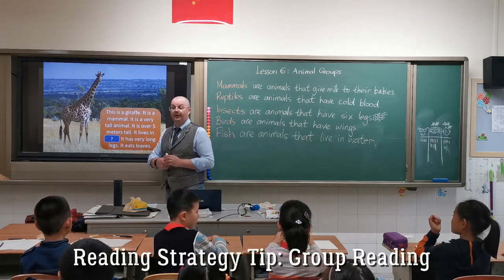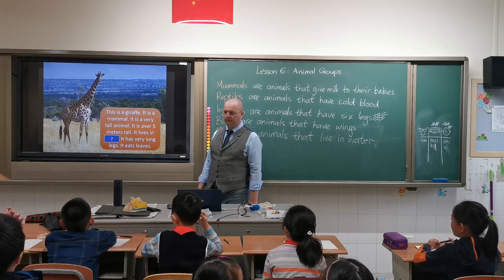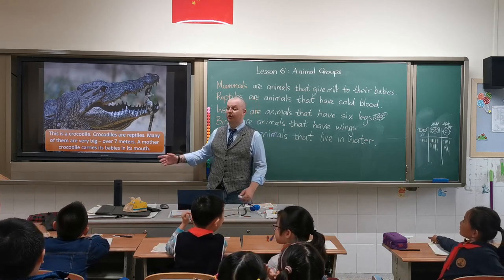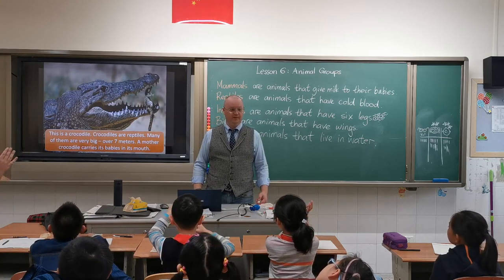How to Teach Reading Skills: Grade 4 - "Animal Groups" (Full Class)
In this lesson, I introduce 5 animal groups (mammals, reptiles, insects, birds, and fish) followed by a grammar-based post-reading activity called "What is the question?"

This is an intro lesson to "Little Zoe Looking for Mom", the storybook for Grade 4 learners from the "Follow the Rabbit" book series.

Here are the links to the lessons that cover Storybook 1 ("We Want To Be Supermen"):

I use Microsoft PowerPoint to create my lessons. All presentations are made by myself.

This video is made for teacher training purposes.